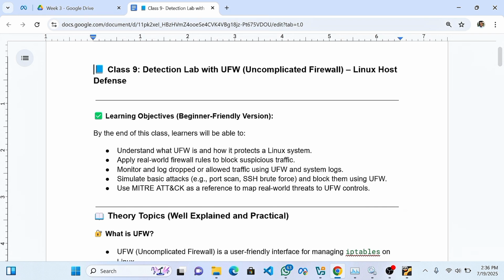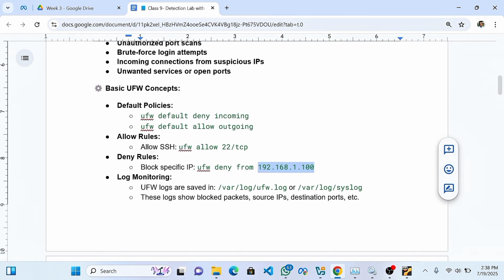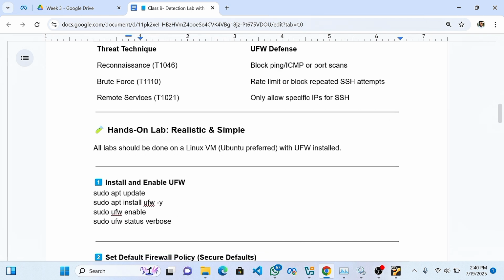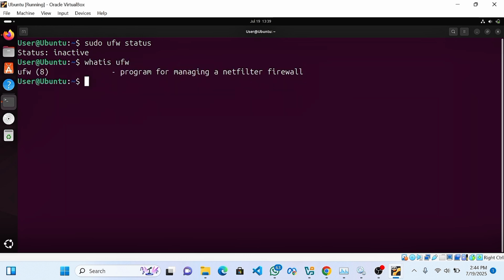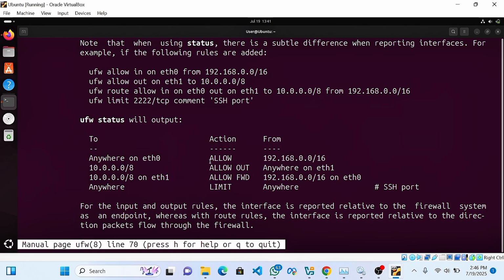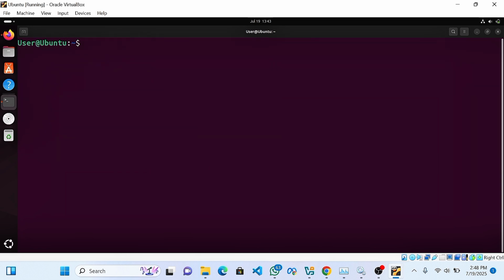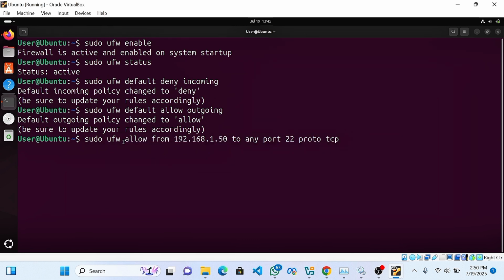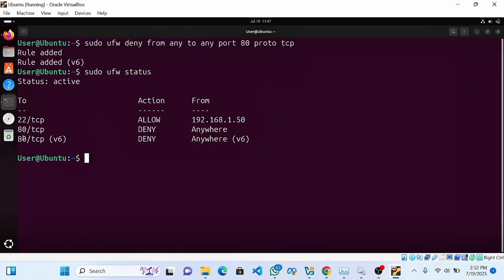Class 9: Defending endpoint With UFW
In this advanced hands-on session, we focus on host-based threat detection using UFW (Uncomplicated Firewall) and MITRE ATT&CK Framework.

🧠 What You'll Learn:

Configure UFW for Linux-based endpoint protection

Monitor and detect suspicious activity using system logs

Apply MITRE ATT&CK mapping to real-world attack techniques

🧪 Lab Highlights:

✅ Detect process injection & persistence
✅ Analyze artifacts through log monitoring and firewall alerts

This class equips you with practical detection engineering skills used by SOC teams and defenders in real-world environments.